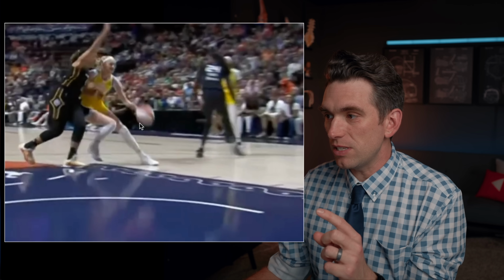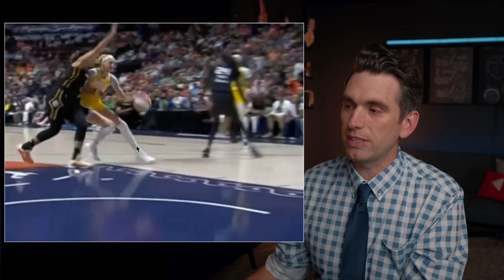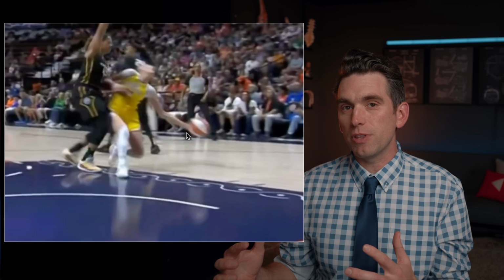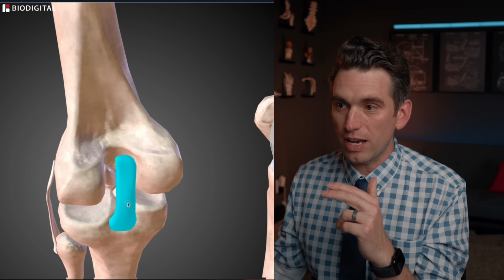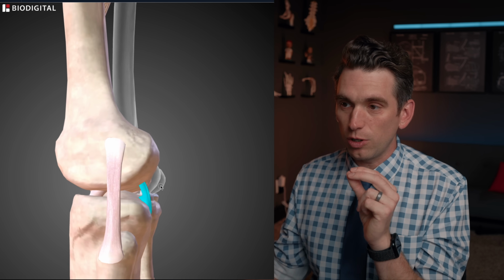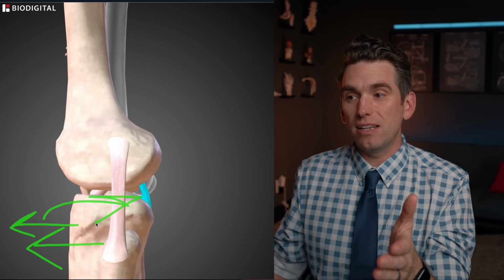Cameron Brink Carried Off the Court After Serious Knee Injury - Doctor Explains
Cameron Brink suffered a serious looking knee injury and needed help getting off the court. What happened?